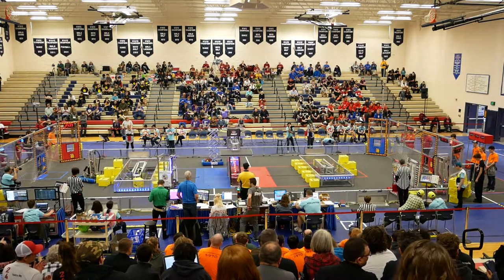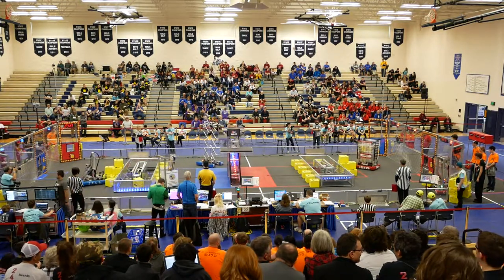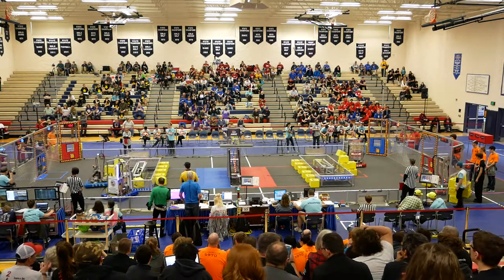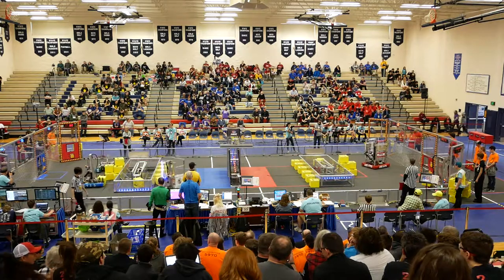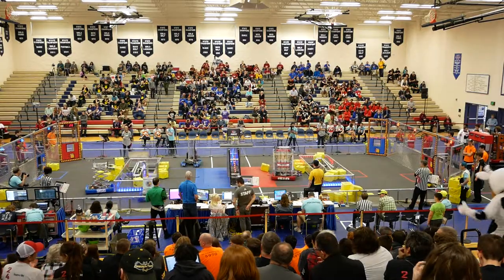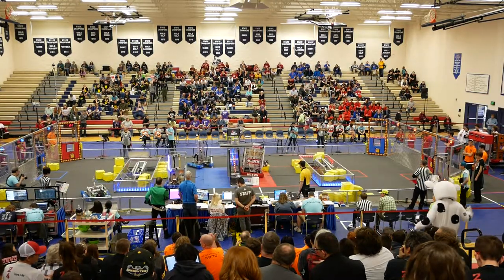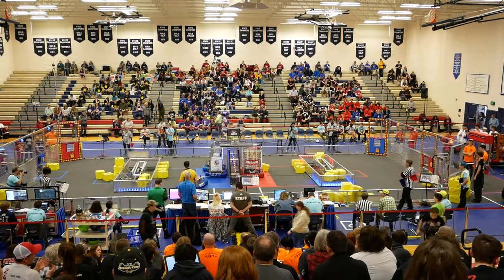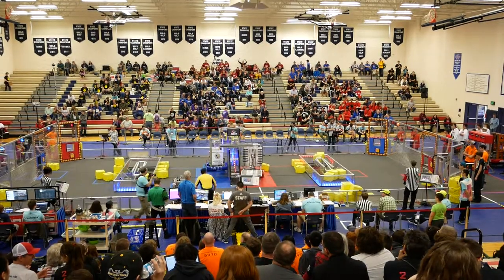Q13 2018 PNW District Lake Oswego Event -full field video by SERT frc2521